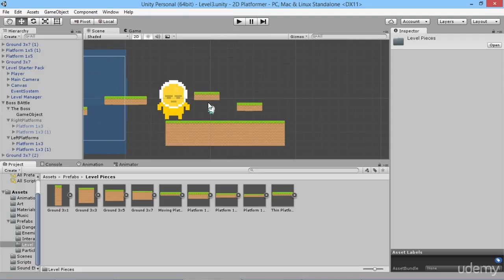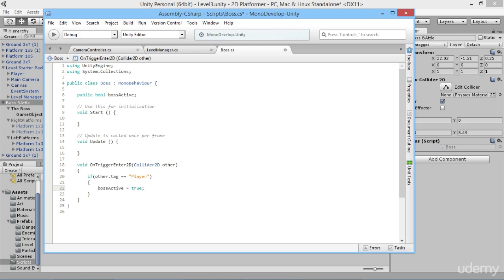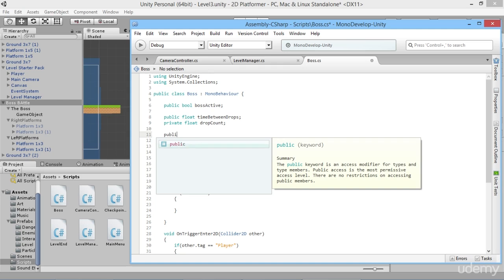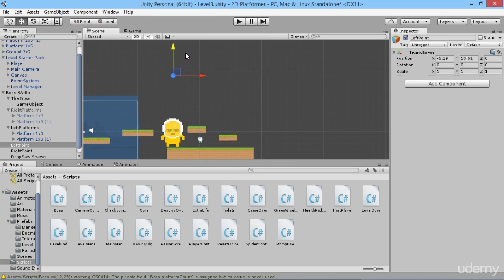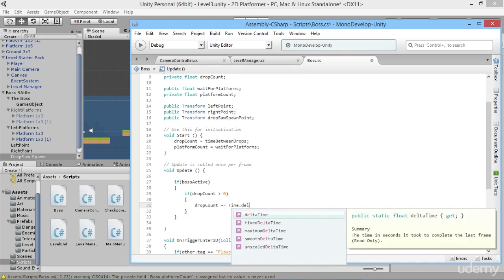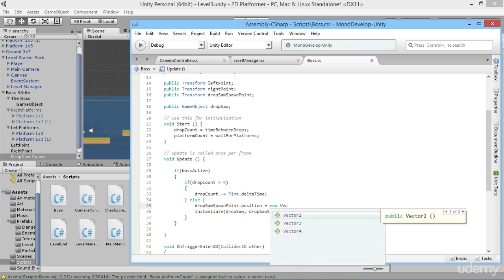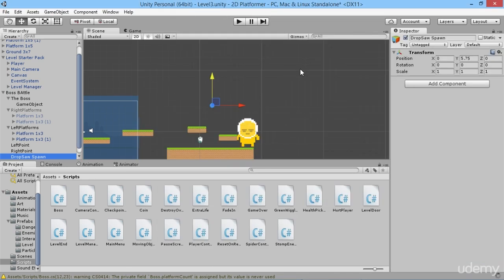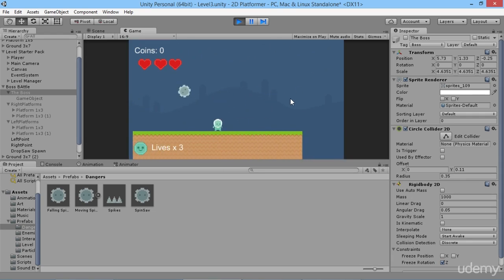002 Creating Boss Battle Script